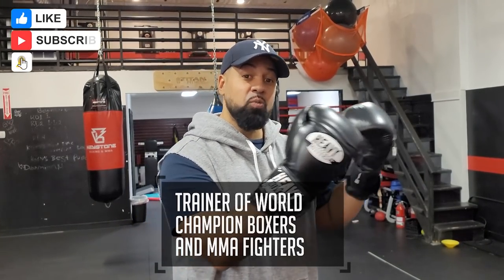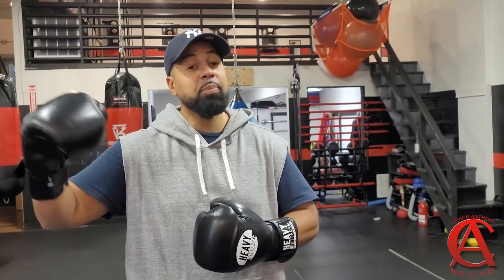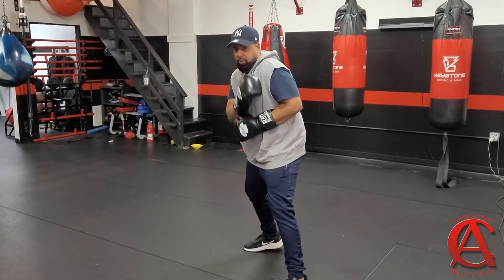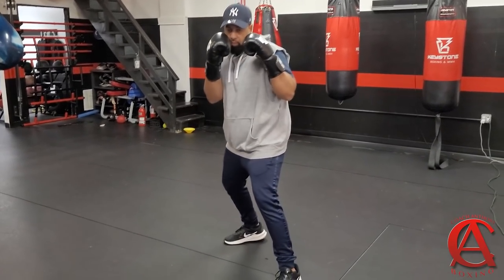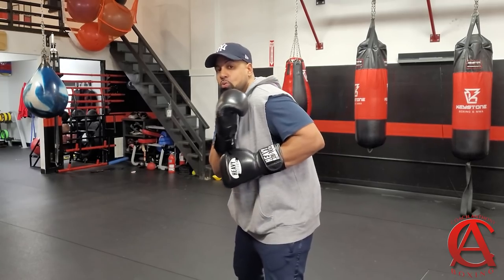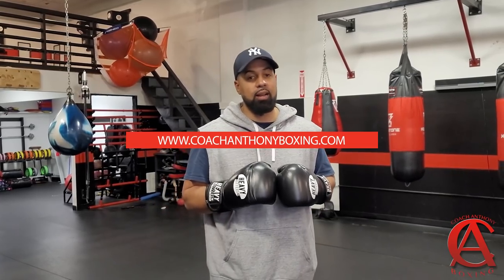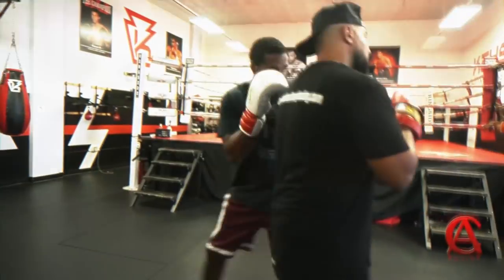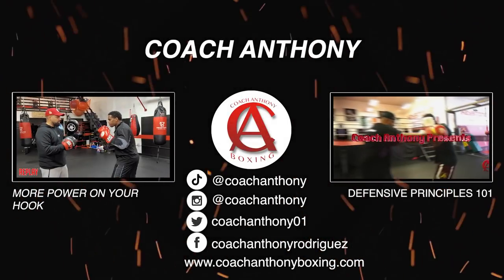The Problem With The Philly Shell! [ MUST WATCH! ]